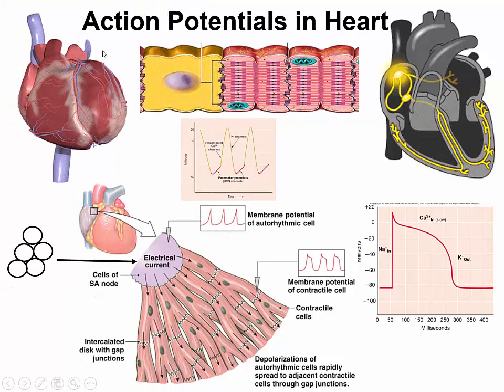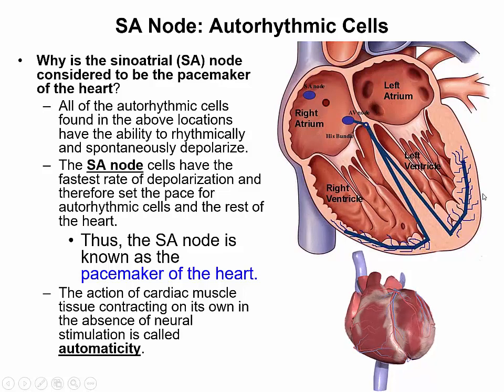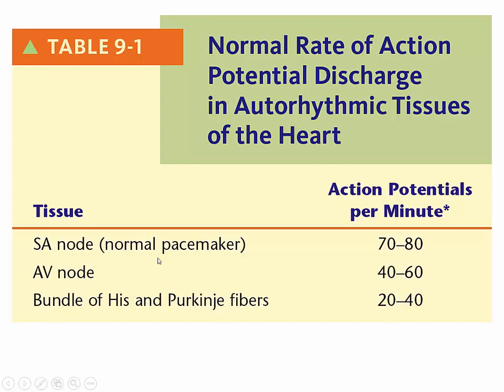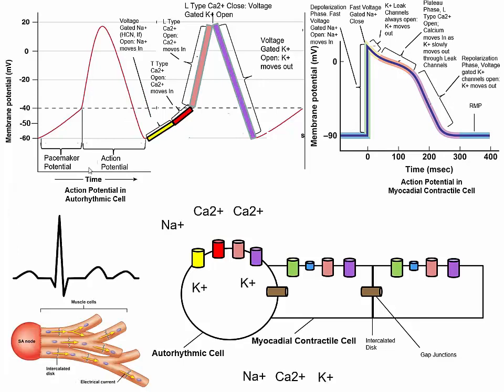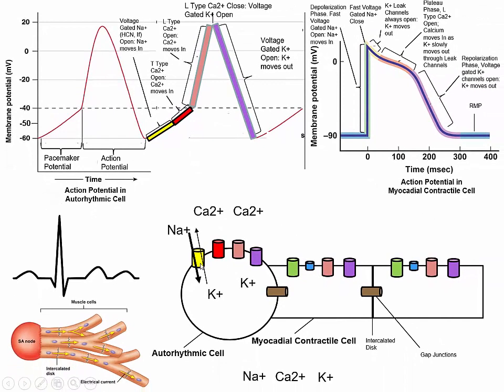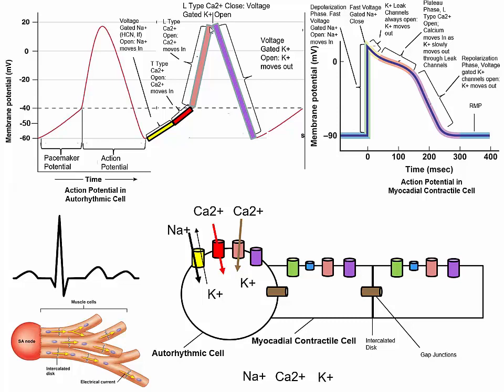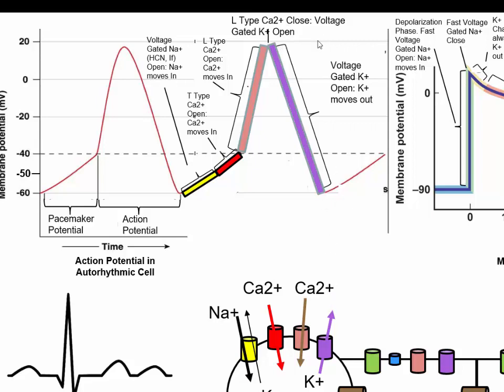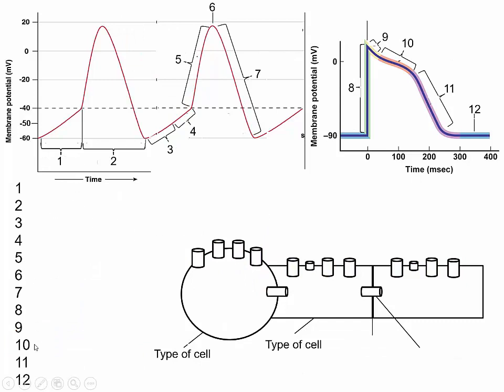Action Potential Formation in Autorhythmic Cells of the Heart Part I